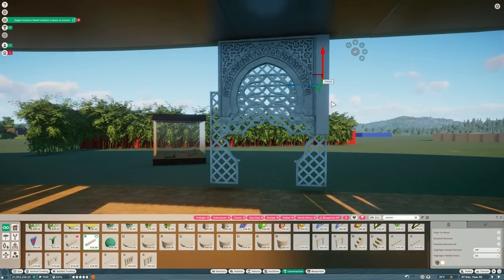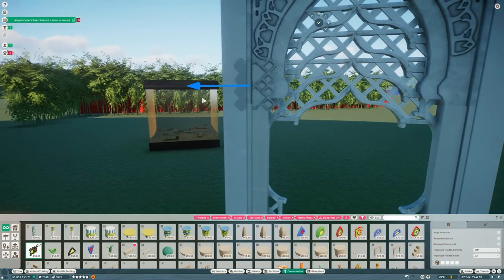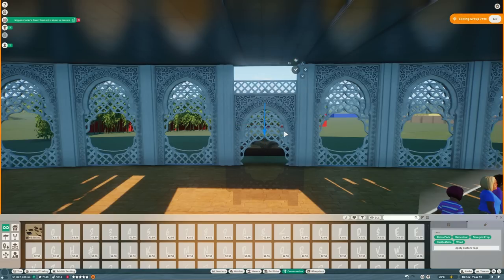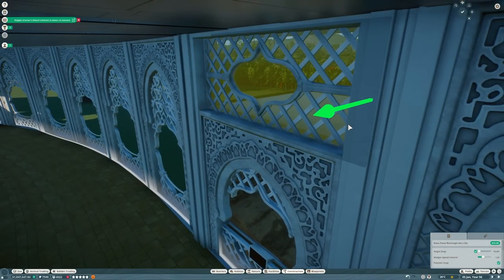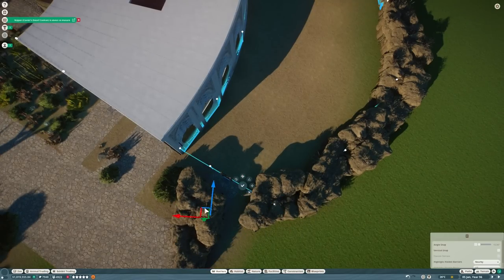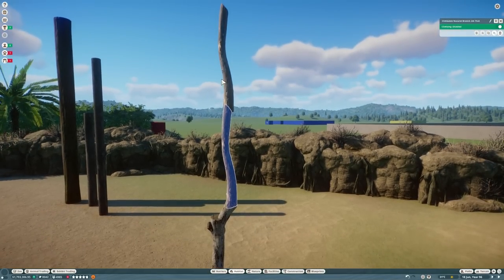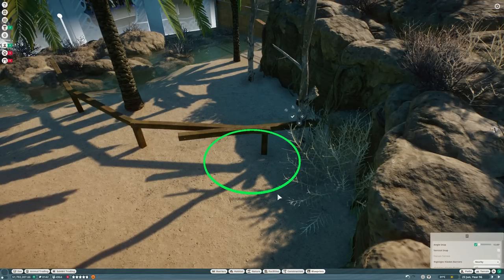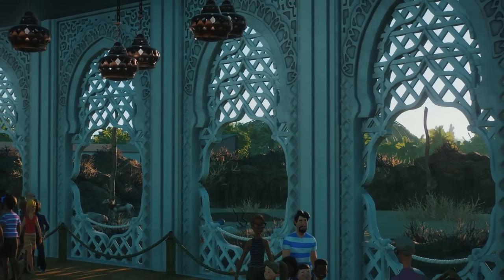A Desert House for 6 Arid Animals in Planet Zoo Franchise Mode! | San Bernardino Zoo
Building a beautiful, North African-style Desert House along with habitats for 5 of the new animals in the Planet Zoo Arid Animals Pack!

00:00 New Drone Flythrough
00:22 Building The Interior
04:36 Desert Horned Viper
06:39 Franchise Tips for Advanced Pathing
07:41 Oryx, Addax & Dama Gazelle Habitats
11:59 Desert House Cinematics

San Bernardino Zoo is set in Southern California and is inspired by some of the finest zoos & architects around the world from Singapore to San Diego. It is the sequel to Tekton Zoo and will be my main zoo for the next few months (joking, this will take years!)

A collection of most of the habitats & any workshop items is on the Steam Workshop

Check out some of my favourite YouTubers for Planet Zoo & Jurassic World Evolution 2 : DeLadySigner, RubleTrillions, Masked Bandit, Mike Sheets, Rudi Rennkamel, Iben & BestInSlot.